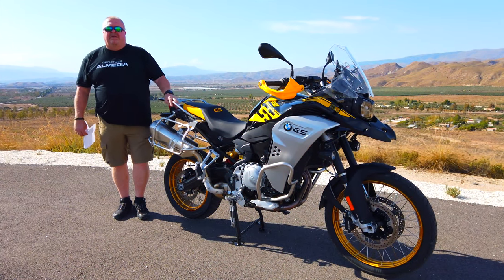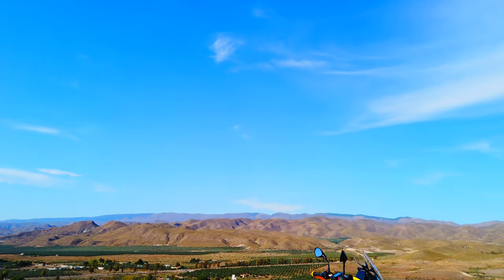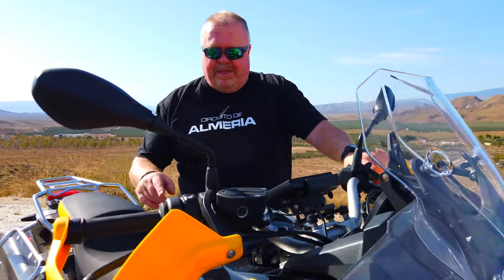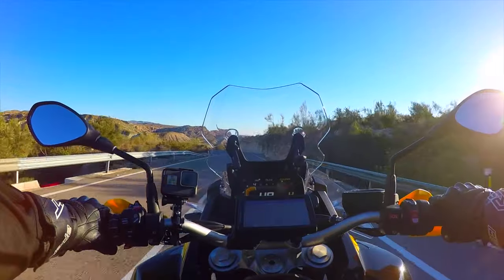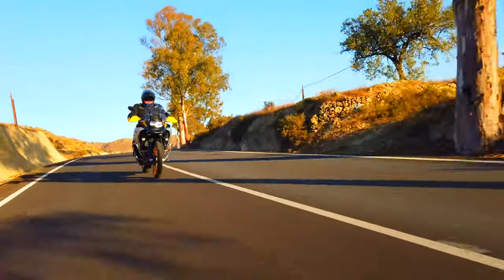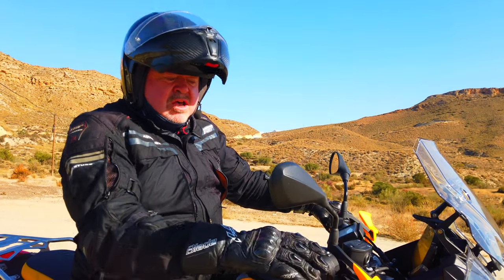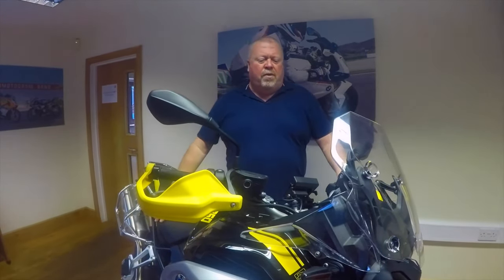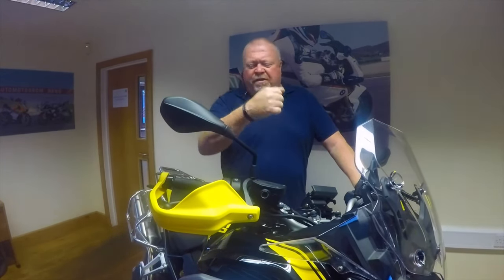BMW F 850 GS Adventure - Edition 40 Years GS 2021 review with Focused Events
With thanks to BMW Motorrad UK, Focused Events takes the new BMW F 850 GS Adventure for a ride across Andalusia Spain,
where Kevin shares his honest feedback of this unique anniversary machine nicknamed “Bumblebee”.